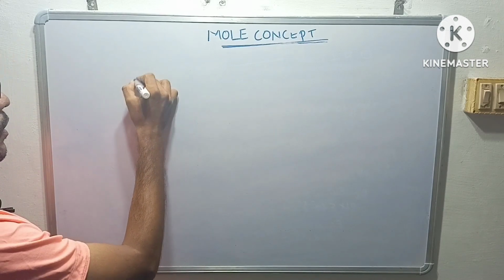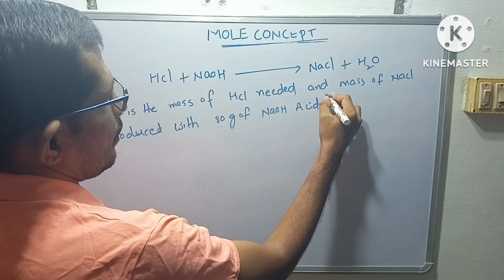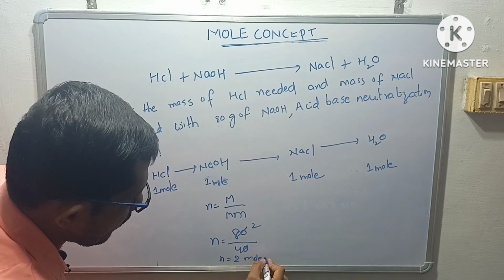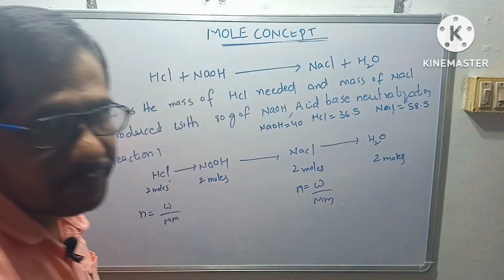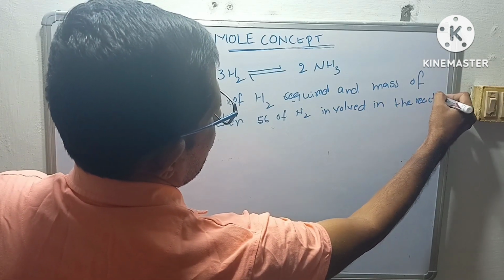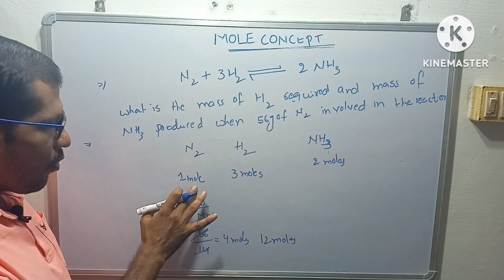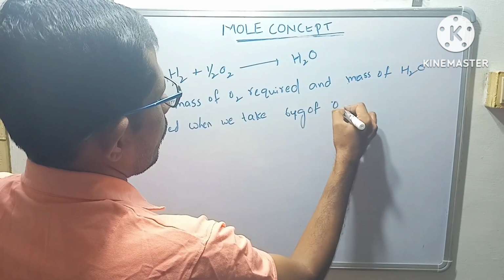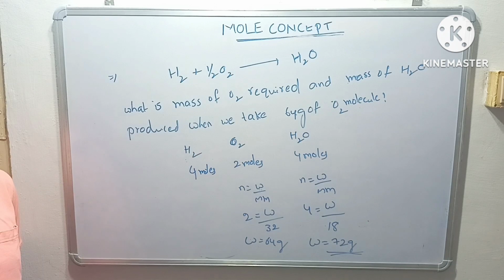Mole Concept Part-5|PROBLEM SOLVING| PHYSICAL CHEMISTRY|| CLASS 11| IIT-JEE|NEET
INSPIRED BY MOLE CONCEPT
moleconceptpart-5|problemsolving|moleconcept|physicalchemistry||class11|iit-jee|neet